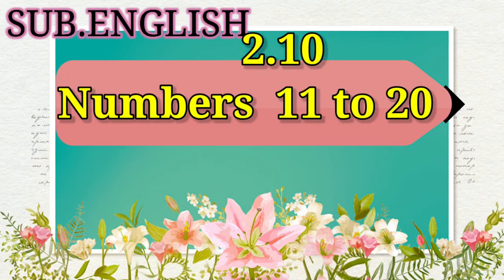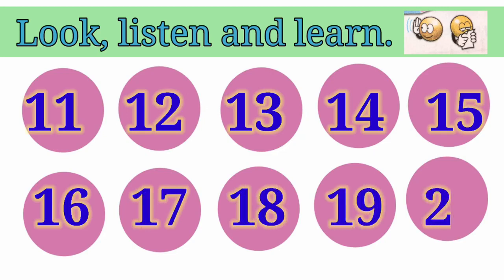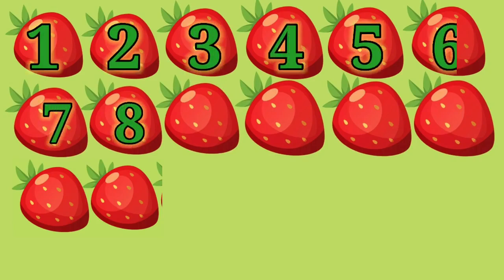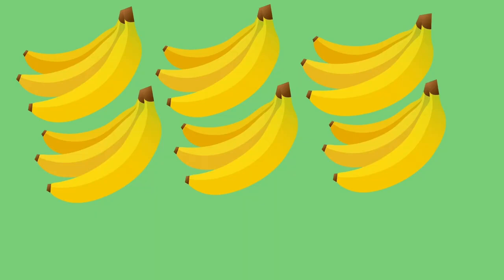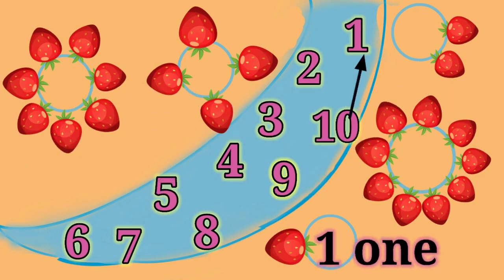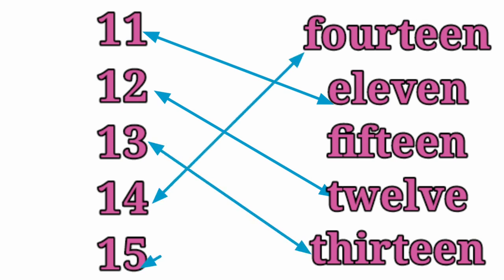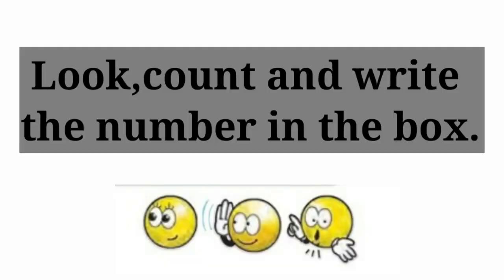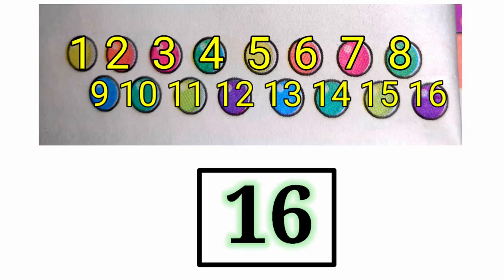Numbers 11 to 20 ( Std Two ) English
श्रीम रत्नमाला मोतीलाल  सरगुले
जि प प्राथ शाळा निरगुडे
ता.इंदापूर जि.पुणे